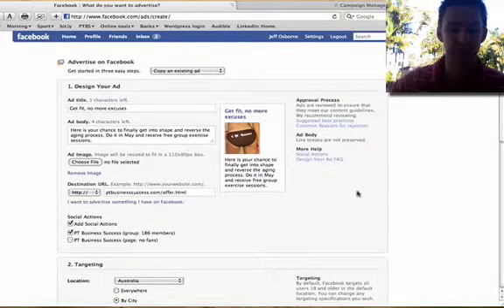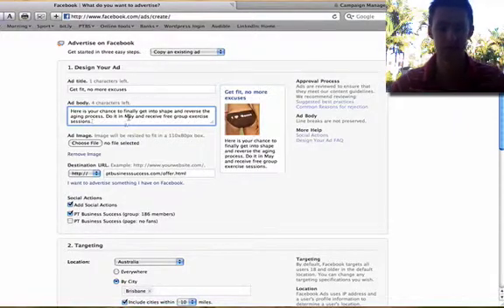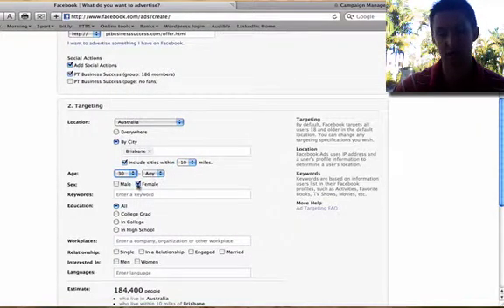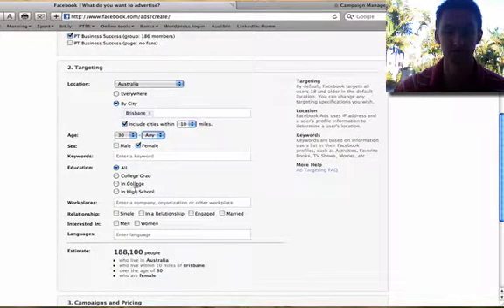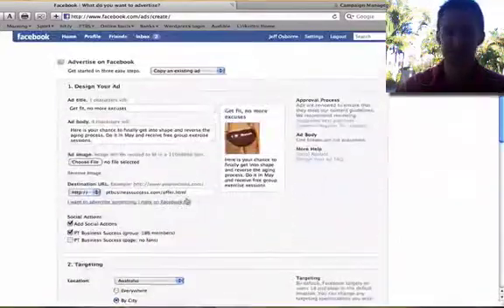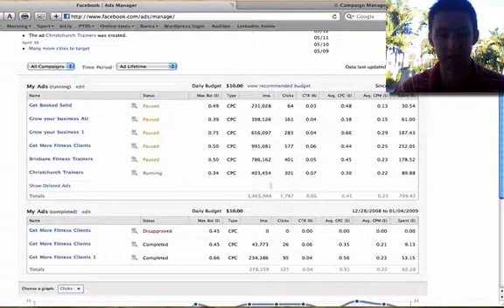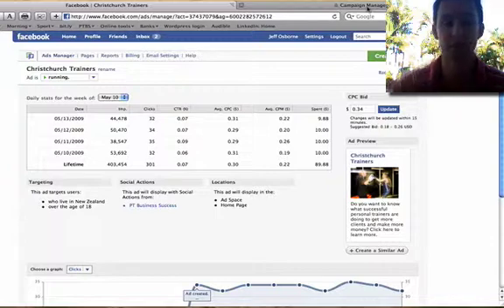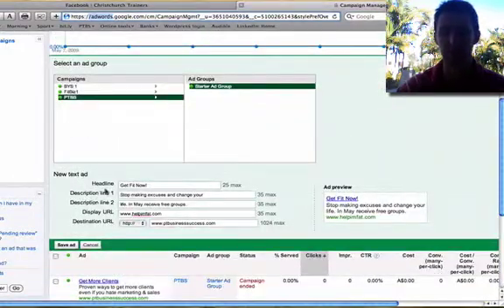Web Advertising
- How to set up a marketing campaign on Facebook. This is a step by step on how to set up your own advert on Facebook. You will learn how to limit how much you spend as well as how you can target your audience by location, gender and age.